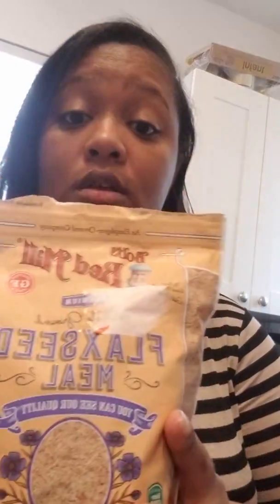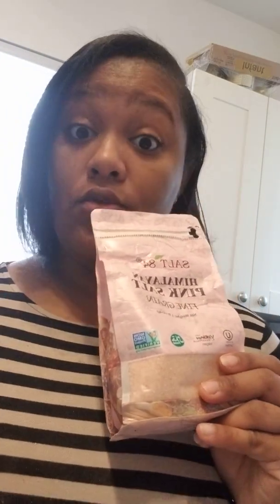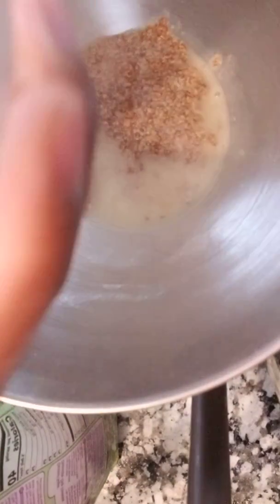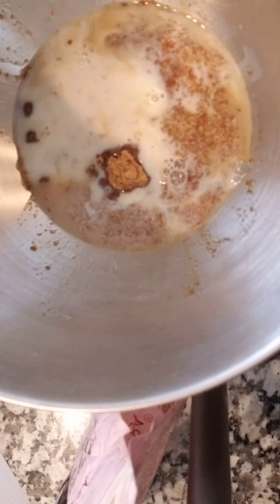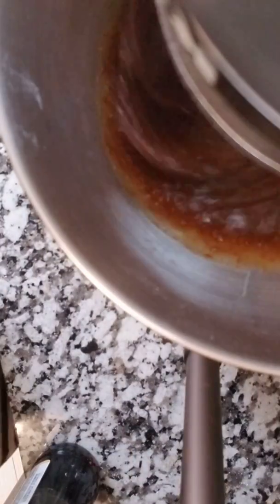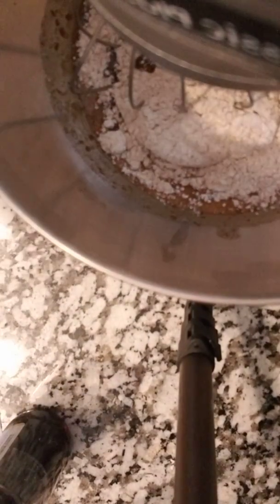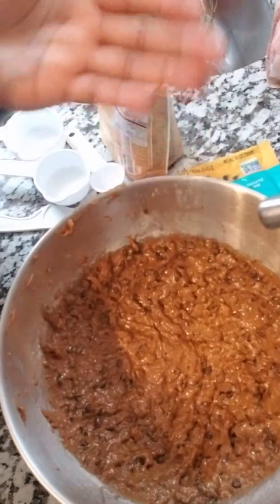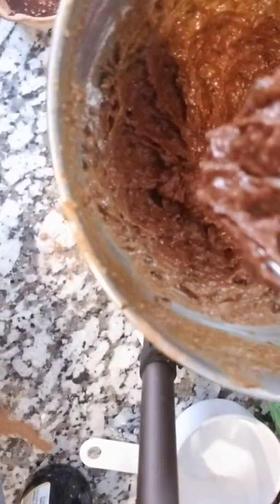🌿🍪VEGAN COOKIES🍪 🌿 PLANT BASED Ep1 of Baking with Tommie